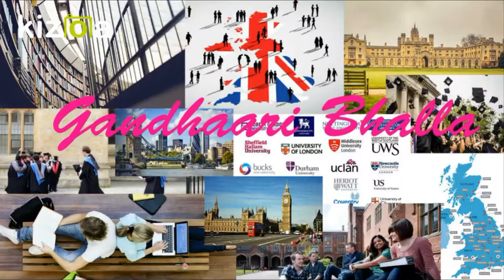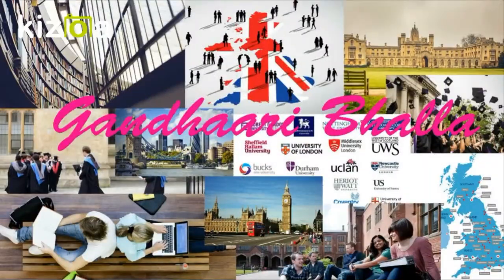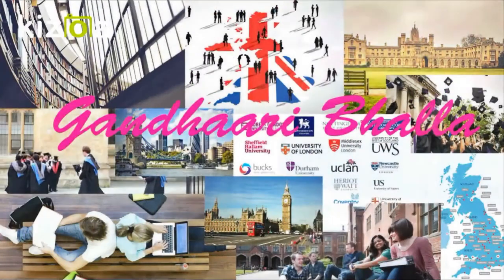Study Abroad- How to plan & prepare before you depart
This video is a checklist of all the jobs that need doing and the plans that need detailing before the departure of a student going to UK to study. It has tips on travel, transfers, communicating back home, budgeting and even healthcare.